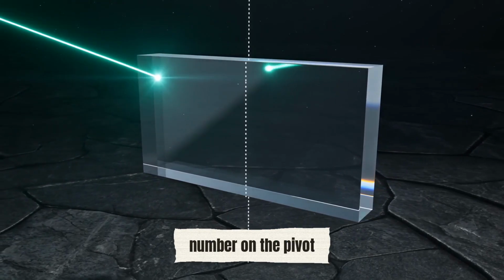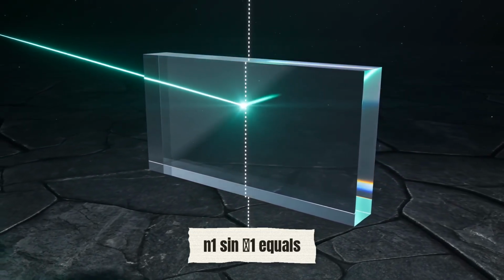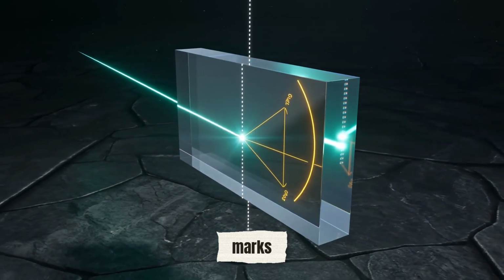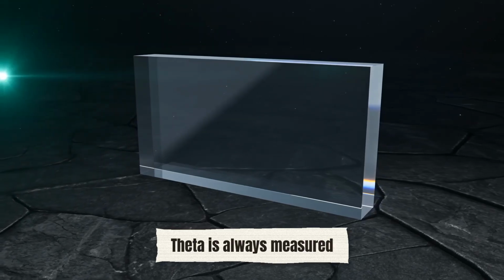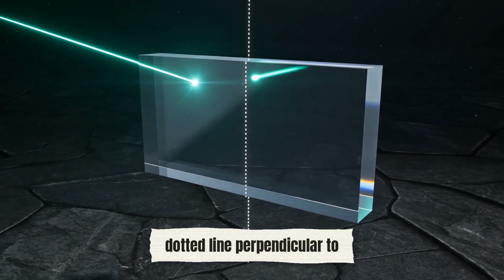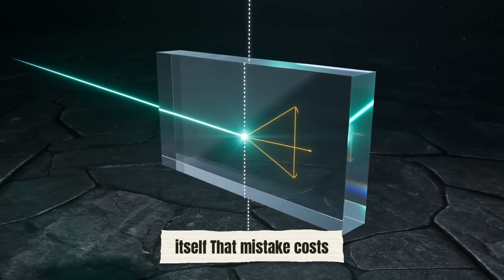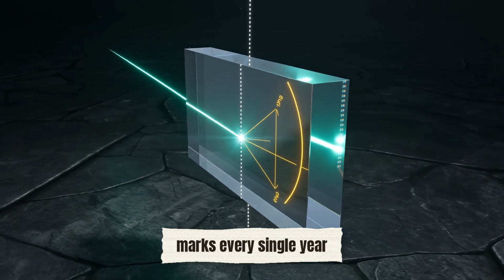Why Swimming Pools Lie To Your Brain | Refraction CBSE Class 10 & 12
A swimming pool always looks shallower than it is. Your eyes aren't broken —
light is bending on the way out, and your brain finishes the illusion.

Refraction, Snell's Law and apparent depth, built as a 3D physics simulation
instead of a chalkboard diagram. Everything here is CBSE Class 10 and Class 12
syllabus.

⏱ CHAPTERS
0:00  The coin you can't grab
0:10  Why light slows down in water
0:40  Snell's Law — and the one detail that costs marks
1:30  How your brain invents a virtual image
2:20  Apparent depth = real depth ÷ n
2:30  Quiz: predict the bend
2:50  Homework — answer in the comments

- Light doesn't choose to bend — one edge of the wave slows first, so the
  wavefront pivots
- Frequency stays fixed, so when speed drops the wavelength must compress
- θ is ALWAYS measured from the normal, never from the surface
- n₁ sin θ₁ = n₂ sin θ₂ applied to a glass slab
- Why the exit ray is parallel to the entry ray, just shifted
- Apparent depth = real depth ÷ n, and why it only holds near vertical
- Why a virtual image has no light at it whatsoever

🧮 HOMEWORK
A pool with a real depth of 12 cm. Water, n = 4/3.
How many centimetres has the bottom appeared to rise?
Comment your answer — I'm pinning the correct one in 24 hours.

⚠️ THE MISTAKE THAT COSTS MARKS
Measuring θ from the surface instead of the normal. Every single year.

📚 SYLLABUS
CBSE Class 10 Science — Chapter 10, Light: Reflection and Refraction
CBSE Class 12 Physics — Chapter 9, Ray Optics and Optical Instruments
Also relevant: NEET, JEE Main ray optics